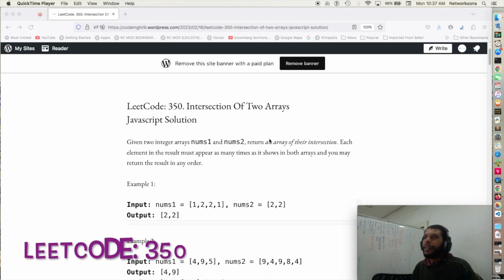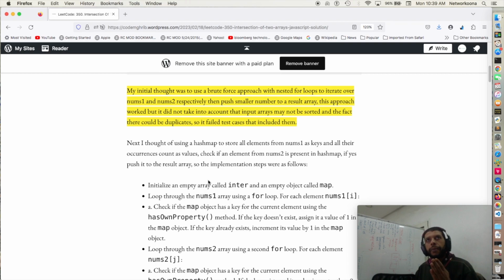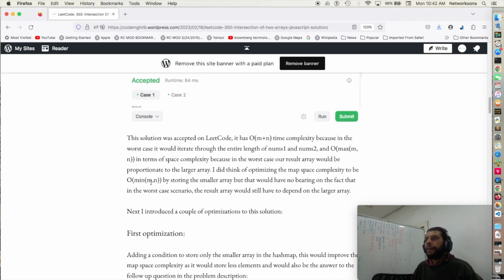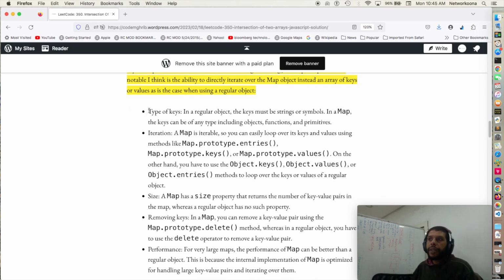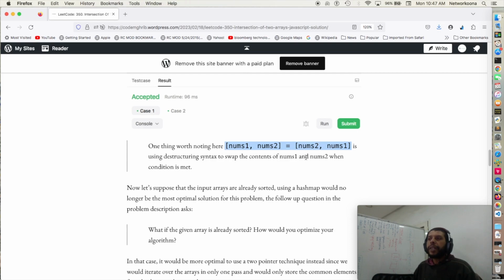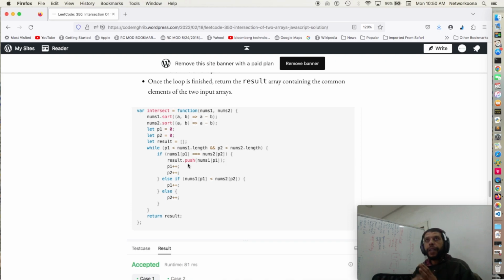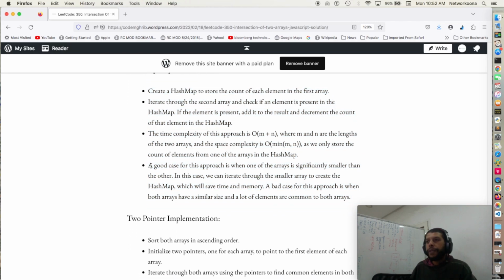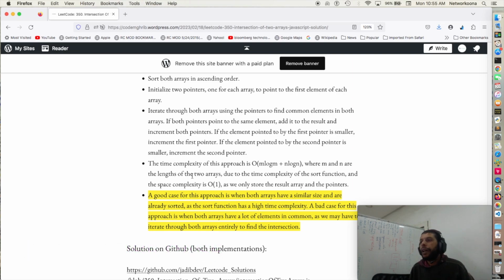LeetCode: 350. Intersection Of Two Arrays Javascript Solution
My initial thought was to use a brute force approach with nested for loops to iterate over nums1 and nums2 respectively then push smaller number to a result array, this approach worked but it did not take into account that input arrays may not be sorted and the fact there could be duplicates, so it failed test cases because of that.

Instead I decided to use two different approaches depending on whether input arrays are sorted or not:

A hashmap to store all elements from nums1 as keys and all their occurrences count as values, check if an element from nums2 is present in hashmap, if yes push it to the result array.

A two pointer technique to iterate over both arrays (given they are sorted) and push element to result array when intersection is found.